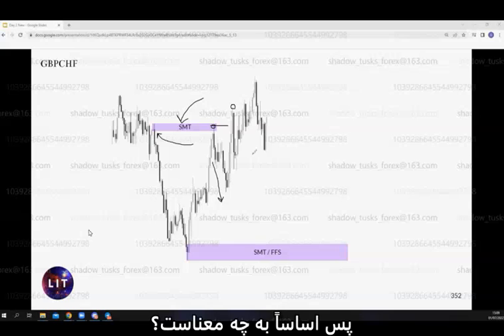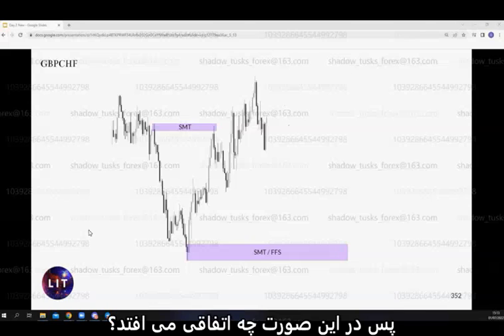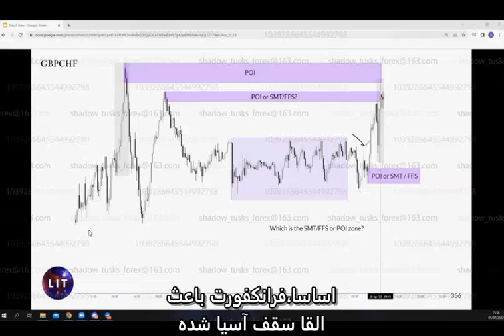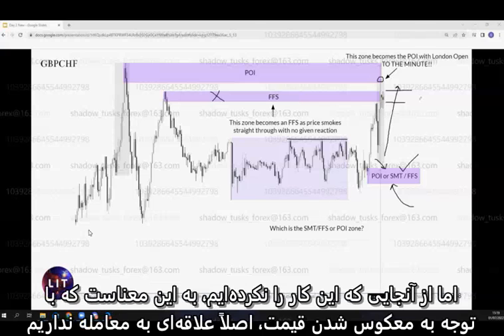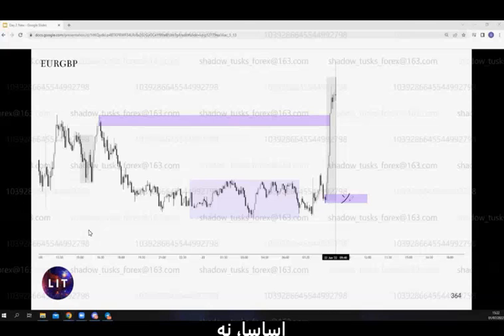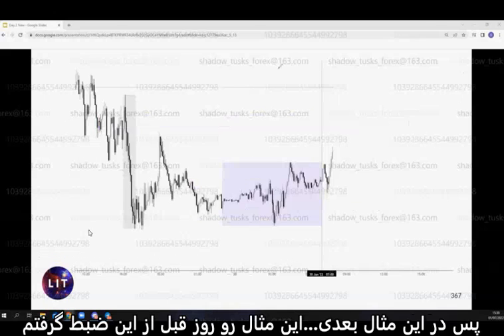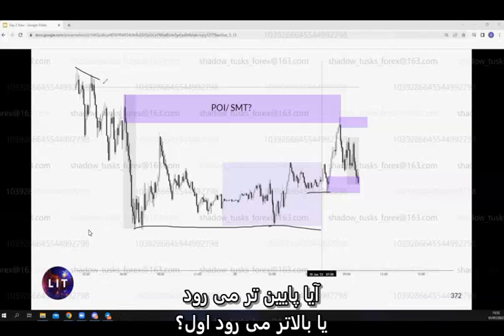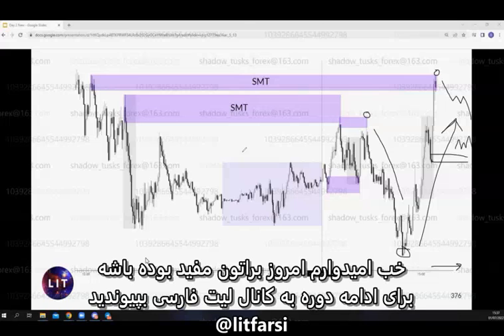مشخص کردن نواحی مهم اسمارت‌مانی2، SMT, FFS/ـLIT Trading Adventure Course القای نقدینگی قسمت15